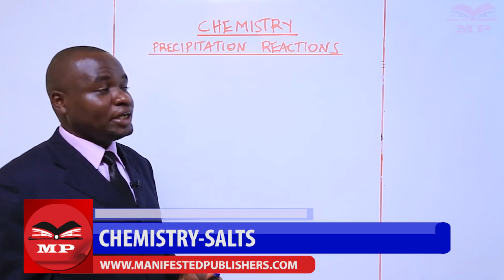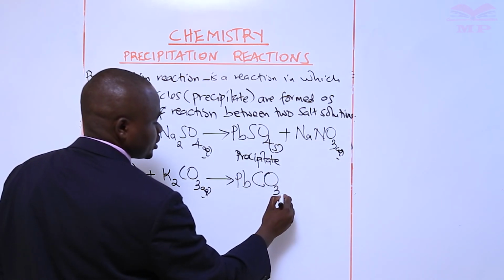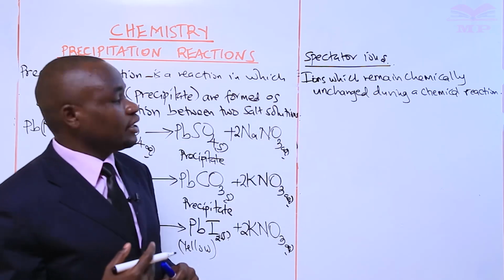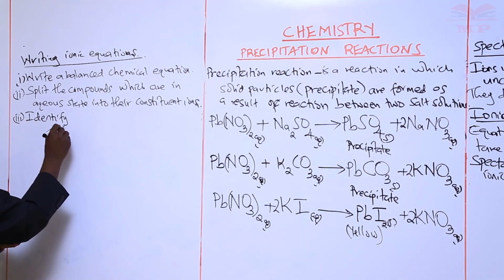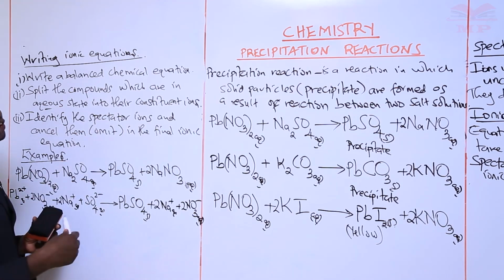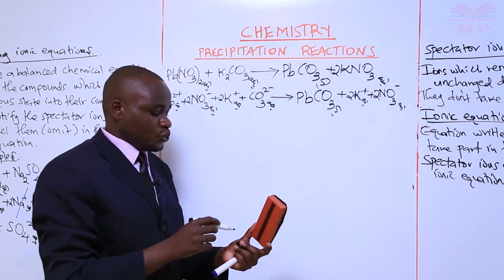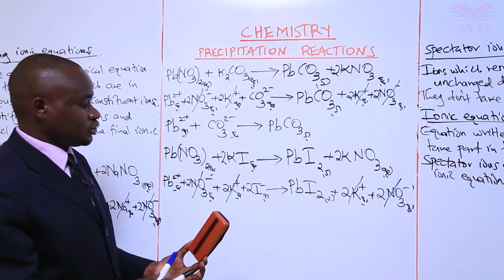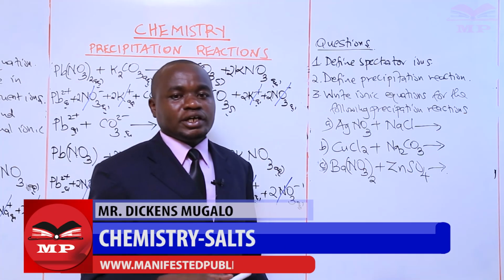Precipitation Reactions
In this lesson, learn about precipitation reactions, how they occur, how to write and balance the chemical equations, and real-life applications. Understand how insoluble products form when two solutions react.

💡 Key Concepts Covered:

Definition of precipitation reactions

Formation of insoluble salts

Step-by-step balancing of chemical equations

Observation and identification of precipitates

Practical applications in everyday life

🎯 Ideal For:

Chemistry students preparing for CBC, KNEC, or other boards

Learners aiming to strengthen their knowledge of chemical reactions

Anyone interested in practical applications of chemistry

📘 Learn With Manifested Publishers:
Access structured video lessons, notes, and exercises to master precipitation reactions and exam techniques.